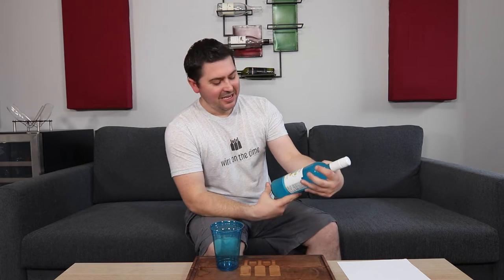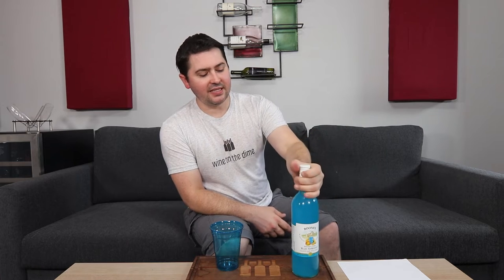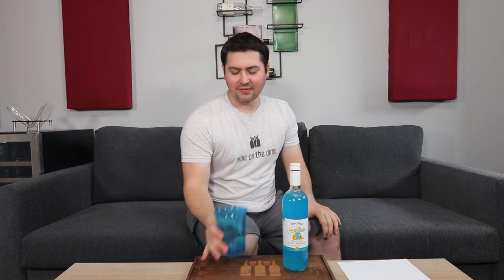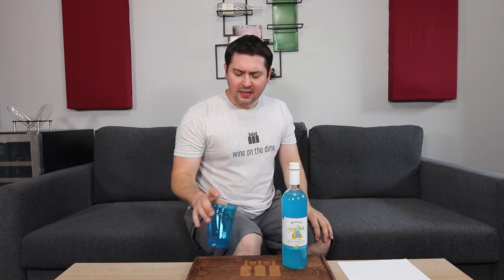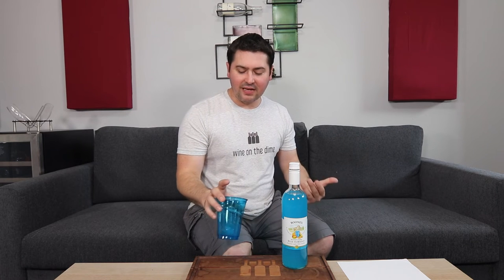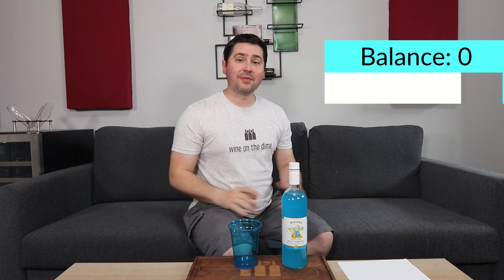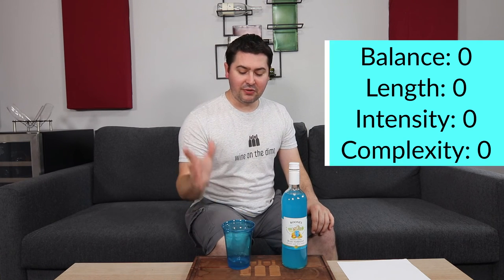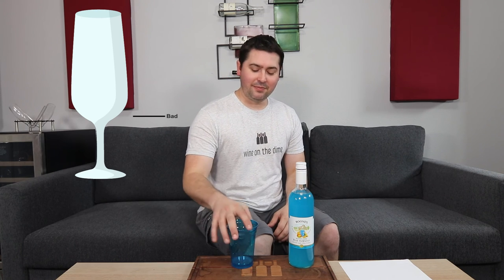Boone's Farm Blue Hawaiian "Bum Wine" Review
I'm kicking off this week with a viewer request that I received after I uploaded the Stella Rosa videos. Today, we are taking our first trek into "bum wines." Here is my review of the Boone's Farm Blue Hawaiian.

►Vintage: N/A
►Varietal: N/A
►Region: N/A
►ABV: 3.9%